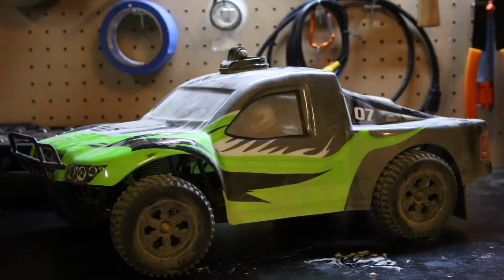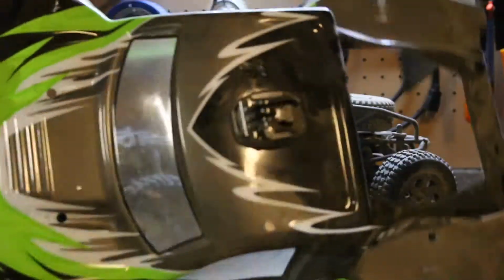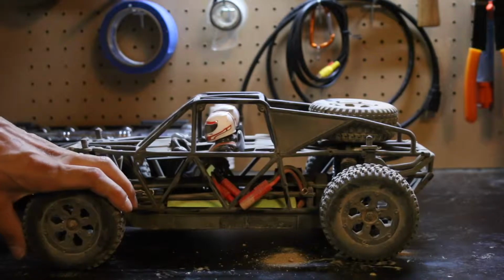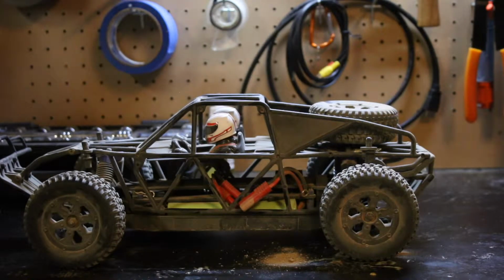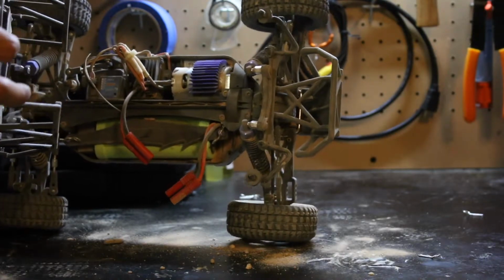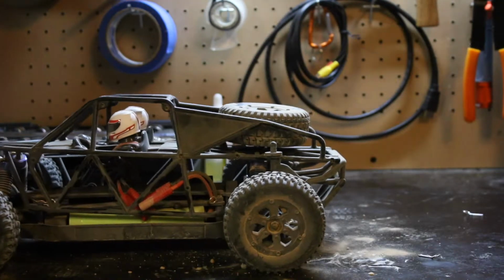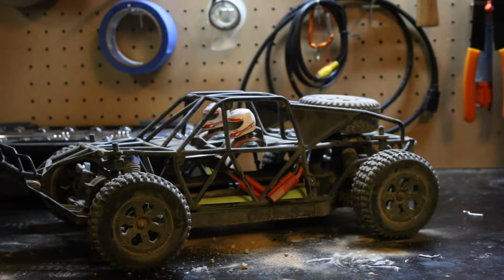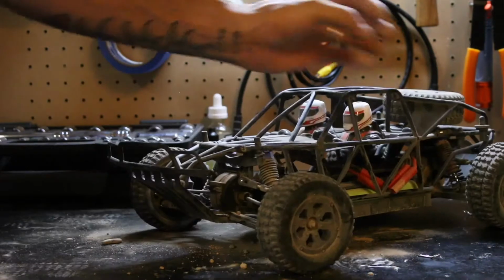Exceed RC Terrain 1/10 Short Course Truck | Review and Drive!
Here is a video review and drive footage of my new/used Exceed rc terrain 1/10 SCT! My wife was doing the driving and was doing the filming. :)